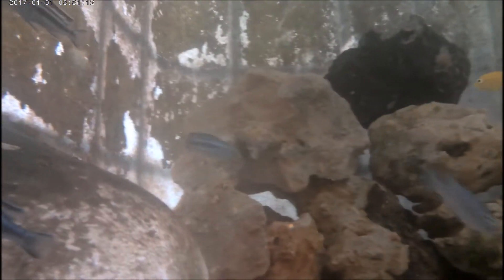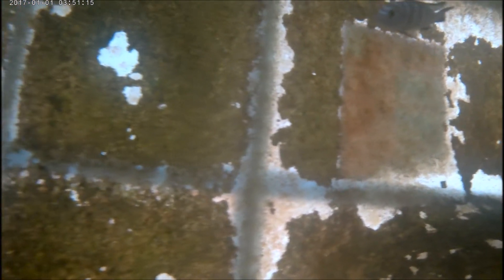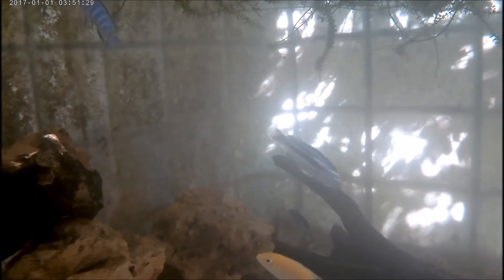WHAT ARE THE BEST MBUNA CICHLID TANK MATES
It can be a bit difficult at times search pet-store for tank mates for your African Cichlids. Mbuna cichlids further complicates the issue her in Jamaica. One qualification any aquarium fish needs to become really popular is colour, and mbuna deliver this in swathes. Yellow and orange are common mbuna colours but importantly, and rarely for any wild-type tropical fish is blue, and this is where the mbuna excel, with literally hundreds of bright blue species, which have tricked many an onlooker into thinking these totally freshwater fish are in fact marine.

Next is the number of species you can keep together. No other aquarium is capable of holding as many different species of fish per volume as a Malawi cichlid tank. An average mbuna community could hold 30 different species — a large tank 50 or more. You wouldn’t be able to keep 30 Central American species in one tank — it would be chaos — and even a community tank of fish from many different, very varied genera would struggle to hold that many because so many species need to be kept in groups of their own kind. This all adds to the overall appeal of mbuna. Fish keeping basics, Hi everyone, thanks for stopping by. Today I share another interesting video in fish keeping and fish care.

Thank for your never ending support,

Also check out the following channels

Regards
Raliegh